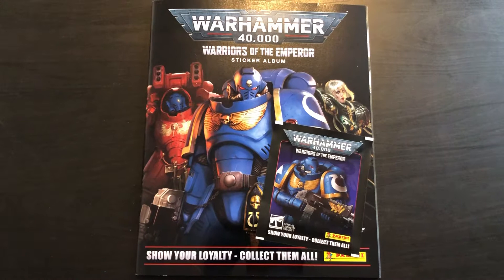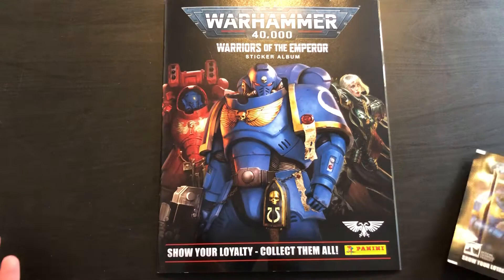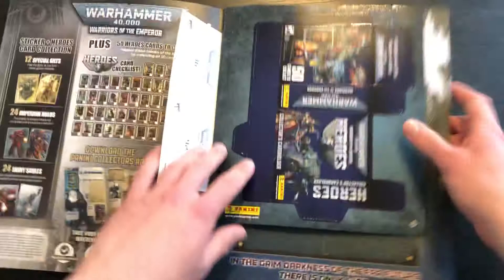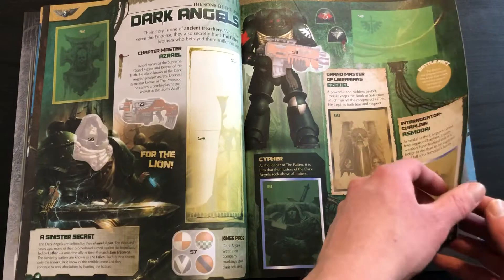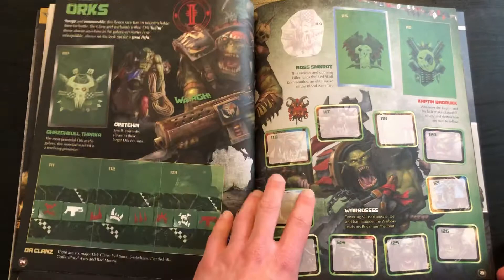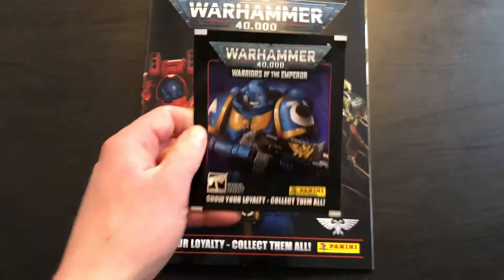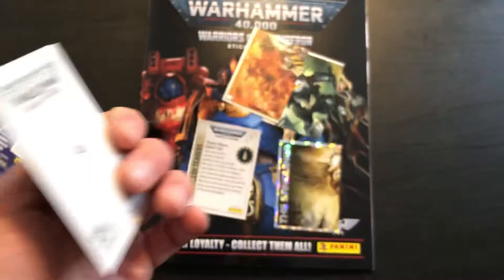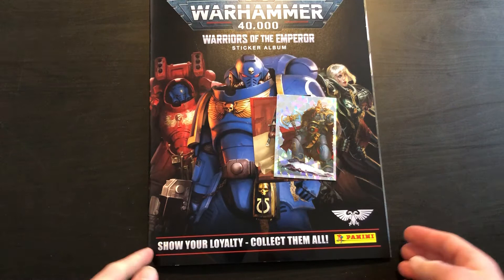Album & Pack Opening! - Panini Warhammer 40,000 Warriors of the Emperor Sticker Collection!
Today at FootballStuffTV, we open the brand new album and one packet for the Panini Warhammer 40,000 Warriors of the Emperor Sticker Collection. Who would like to see more of these?

It all really helps and I appreciate it a lot.